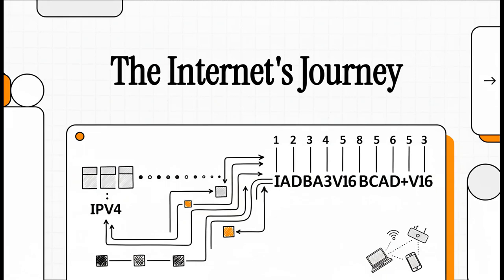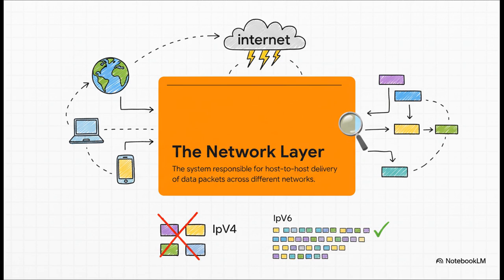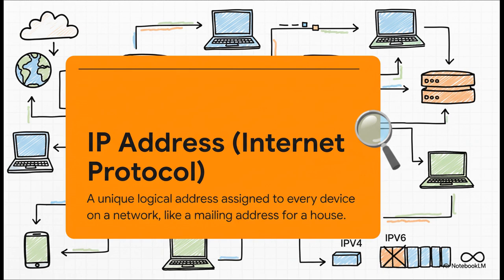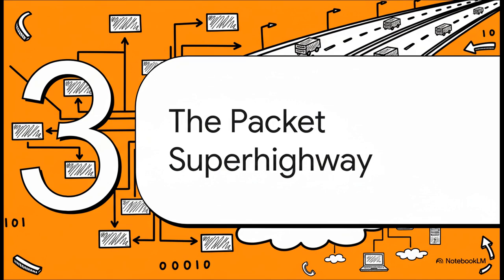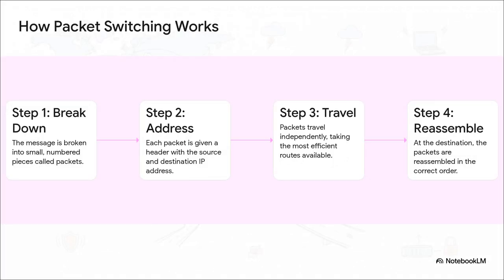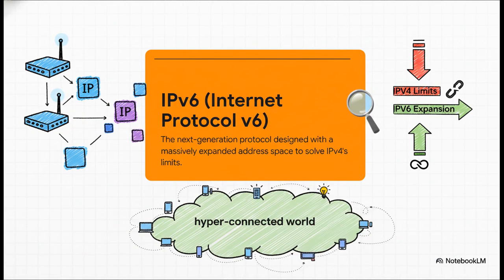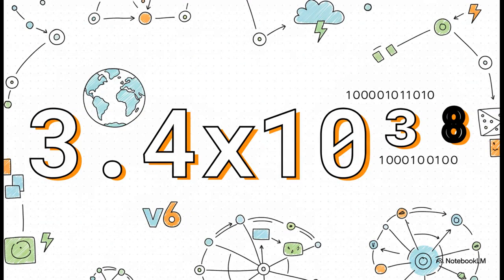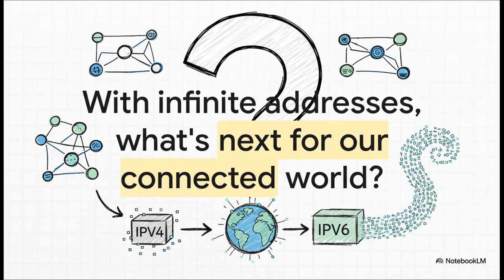Network Layer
simple explanation of Network Layer